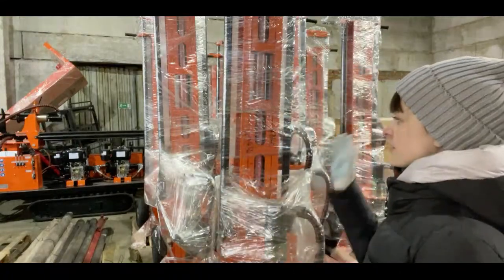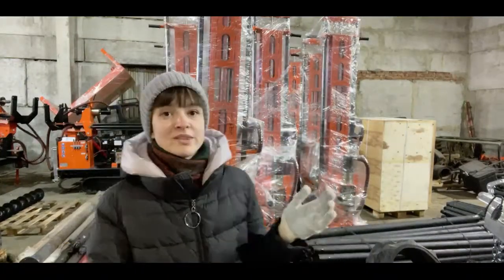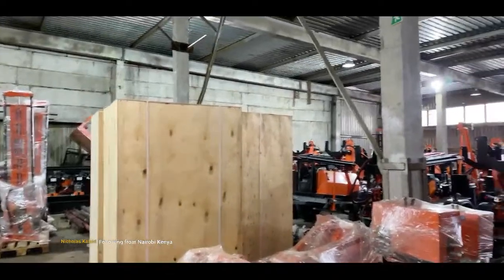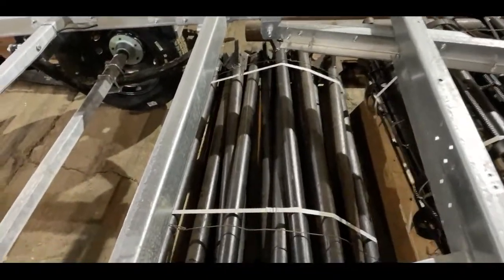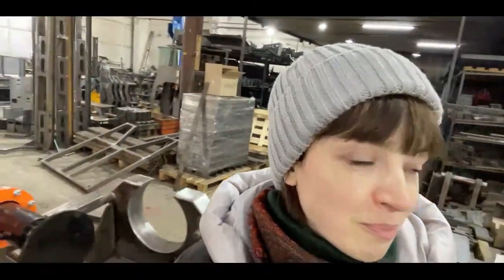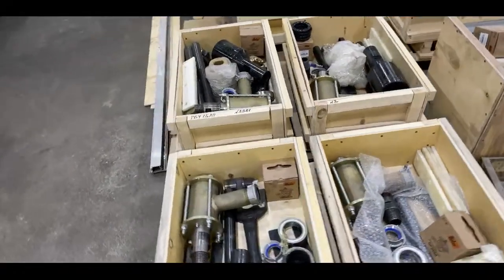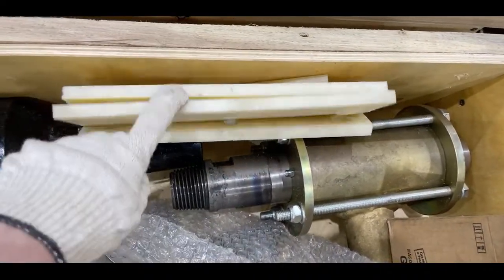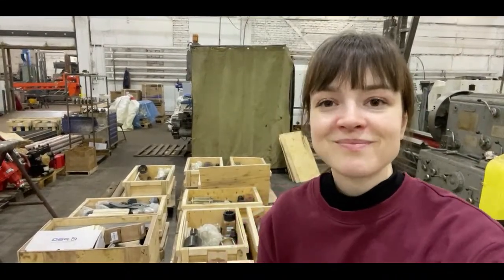Take part in pre-shipment inspection together with BST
Drilling Equipment Plant LLC. Russia, Chelyabinsk.
Hydraulic drilling rigs
URB, SBU, GBU
Do you have any questions?